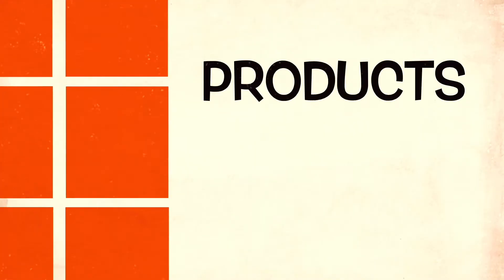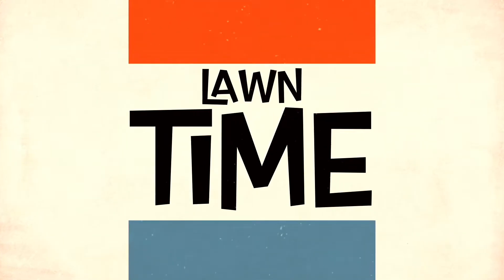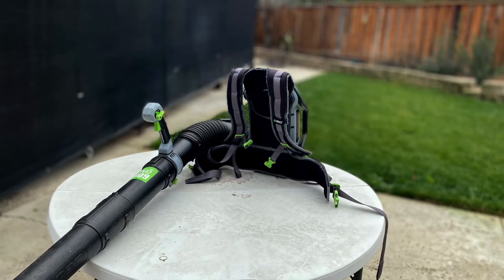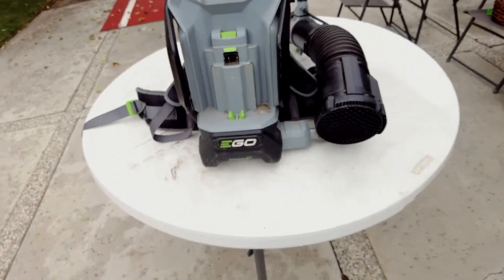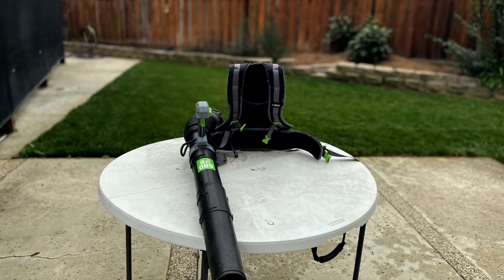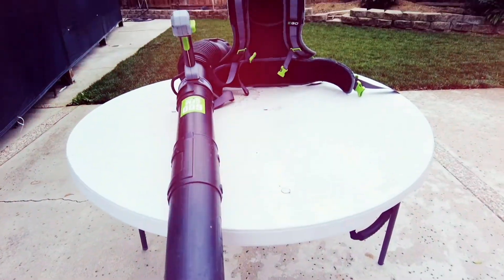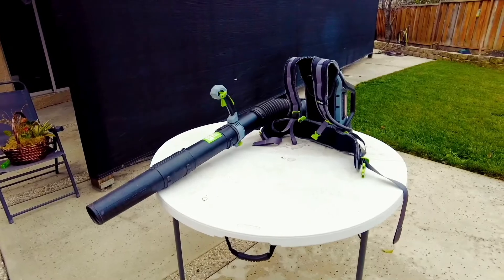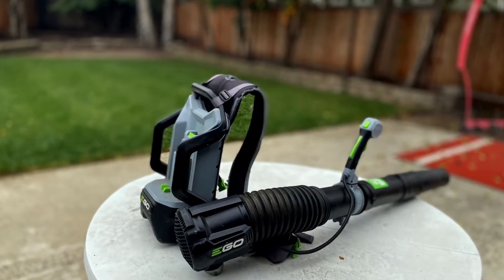Lawn Time Q+A - EGO Backpack Blower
Question and Answer on the EGO Backpack Blower

Link: EGO Backpack
Link: Amazon prime